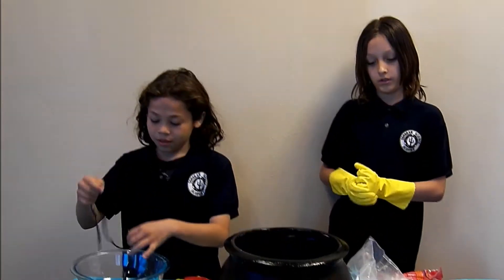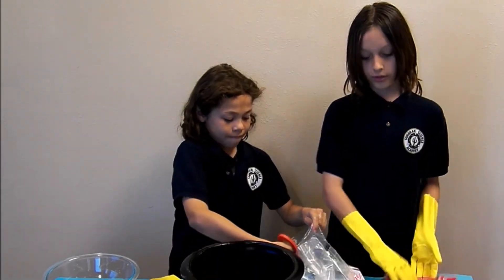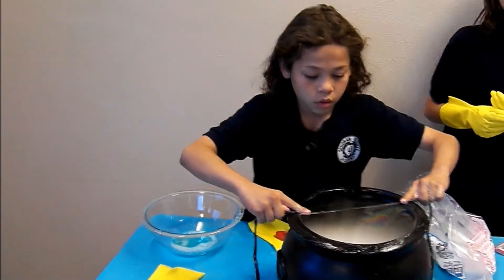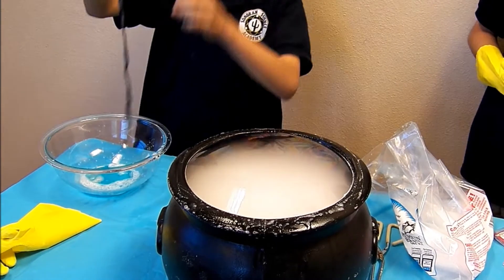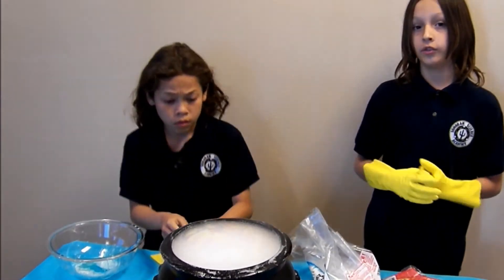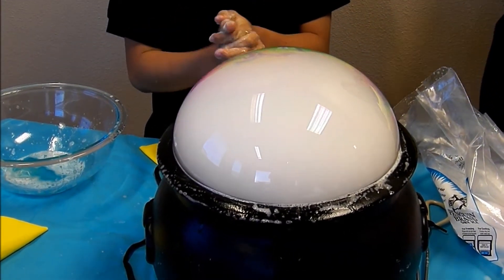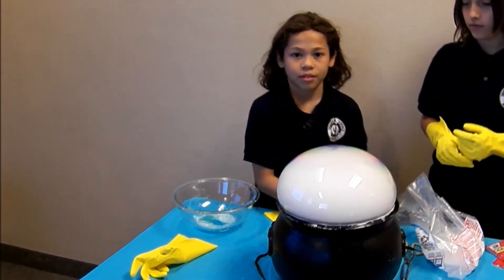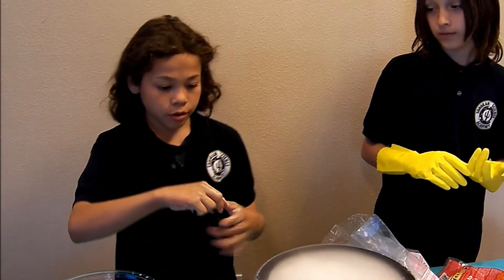Sonoran Science Academy Dry Ice Crystall Ball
Sonoran Science Academy-Peoria students show how to make a big bubble with a mysterious mix in a black bowl.